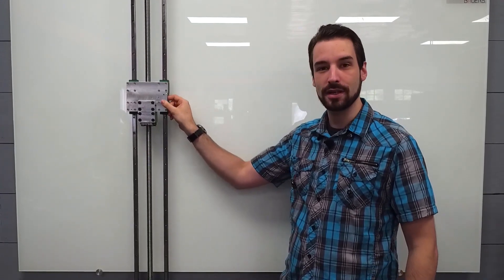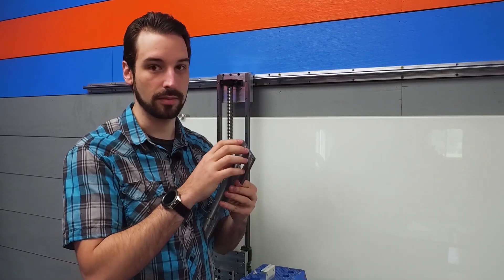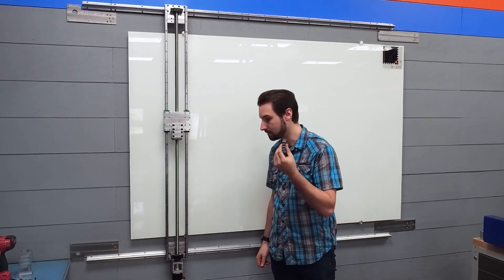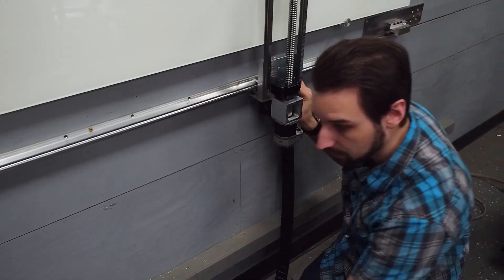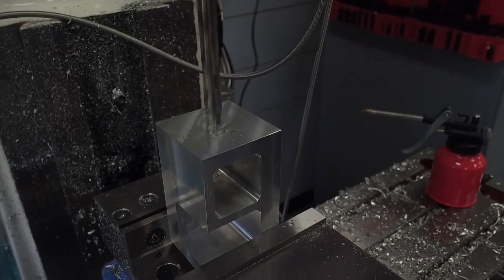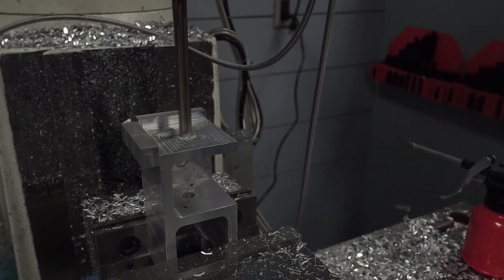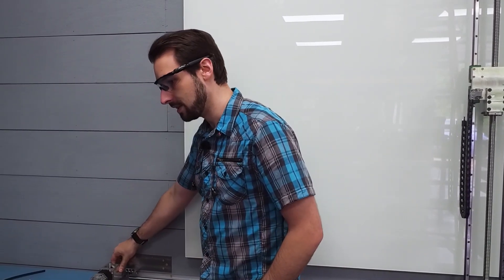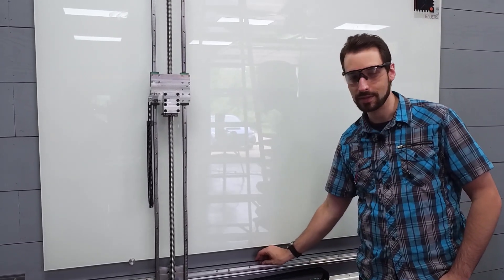Whiteboard CNC - Part 2 - Return of the Mill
With the milling done, the mechanical systems can be assembled.